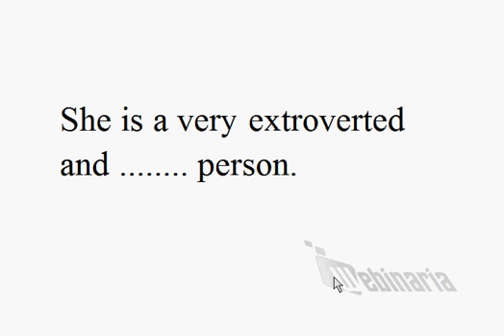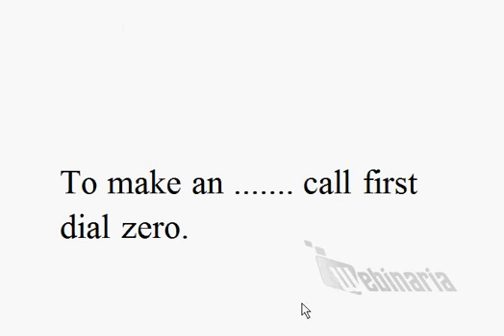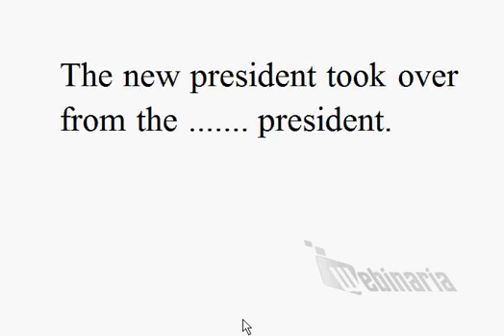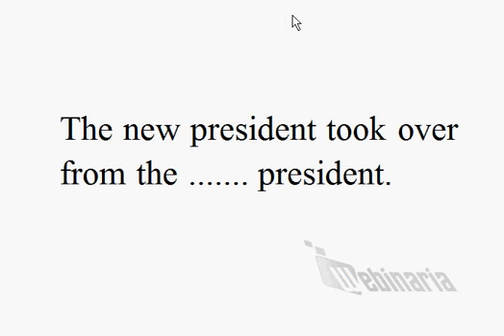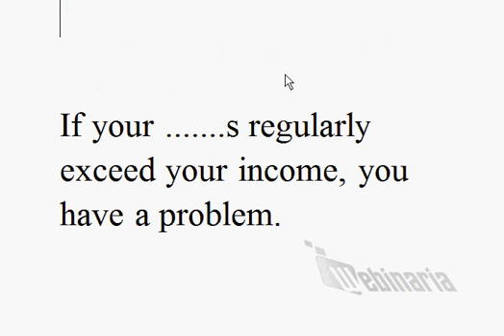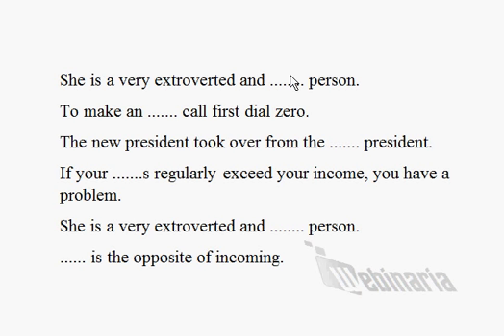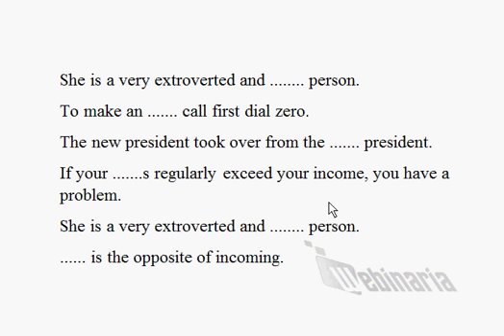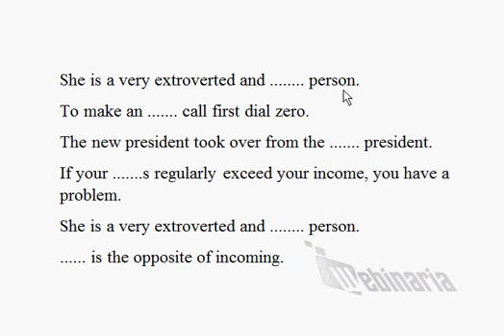Activate your English Vocabulary Test 29 Quiz C1 and C2 CPE CAE - ESL British English Pronunciation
Find the single word that fits best in all the gaps
The same word fits in all the gaps.

She is a very extroverted and person.
To make an call first dial zero.
The new president took over from the president.
If your .s regularly exceed your income, you have a problem.
. is the opposite of incoming.